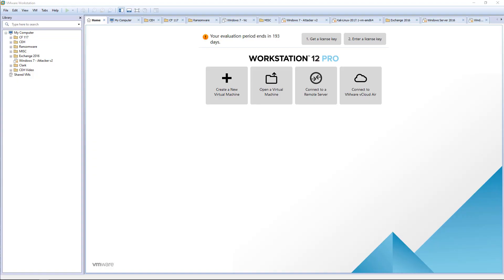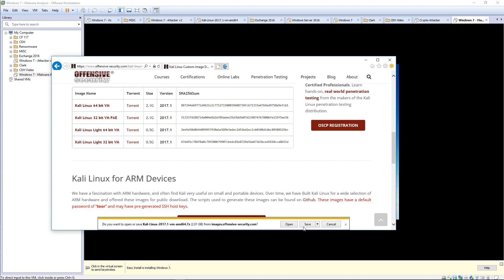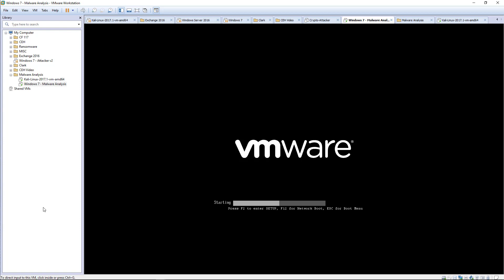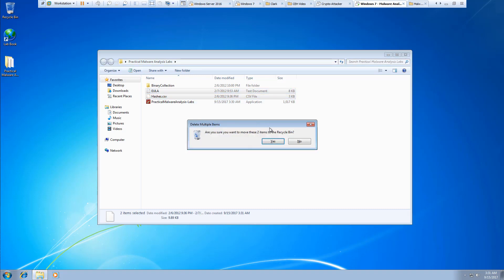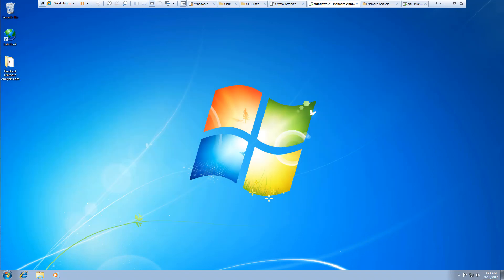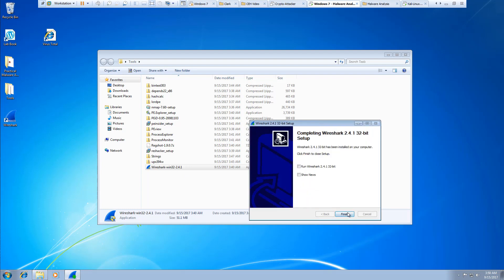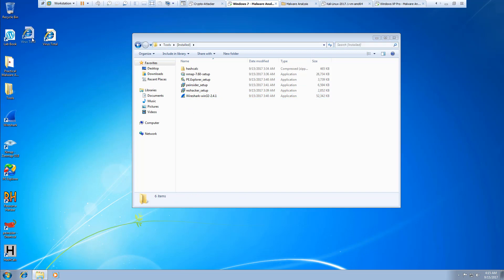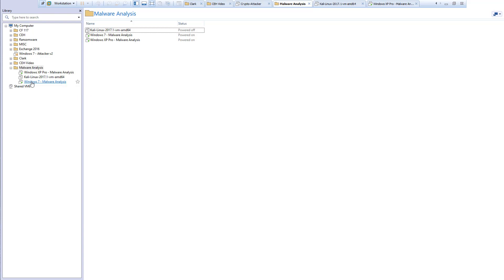Malware Analysis - Chapter 02 - Labs - VM and Tool Setup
Malware Analysis -
Chapter 02 - Labs - VM and Tool Setup